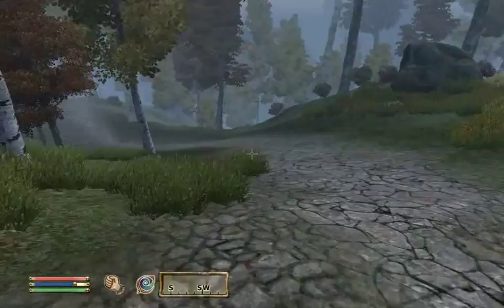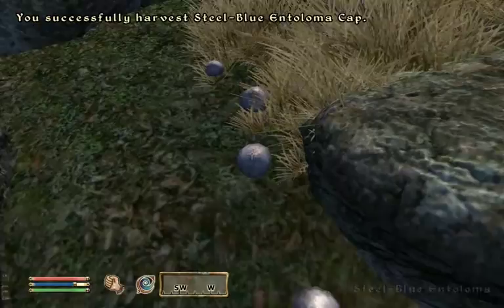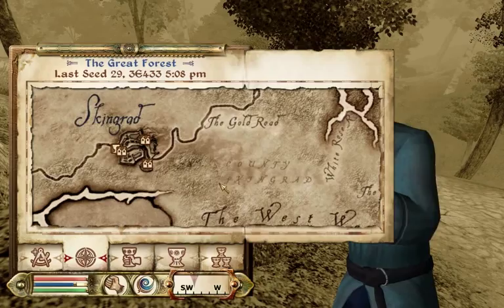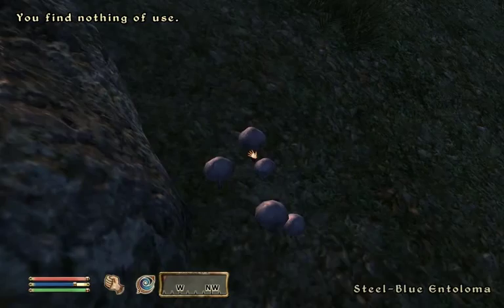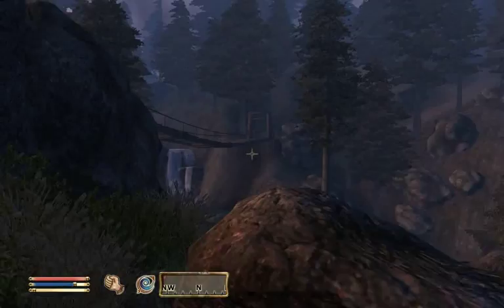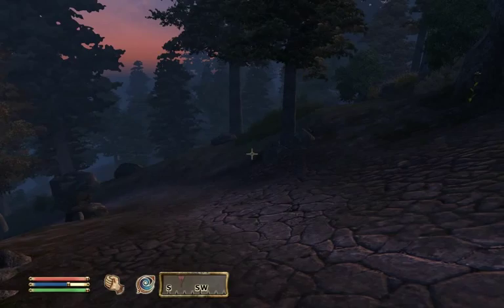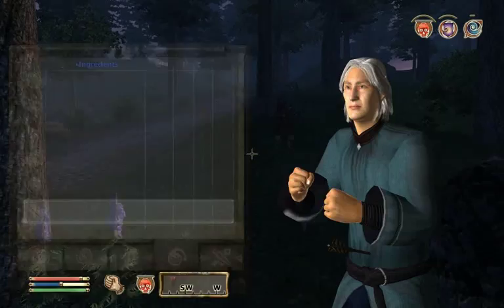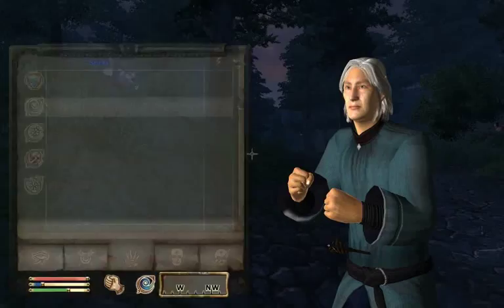Lets play Oblivion (024)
Nagidal's way to Chorrol, part 2